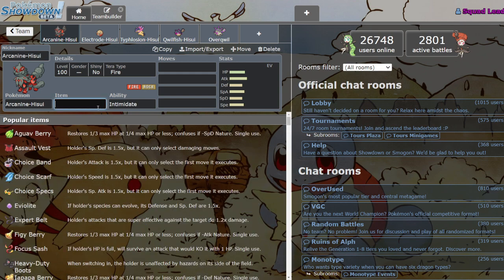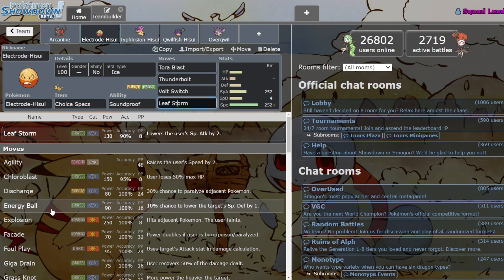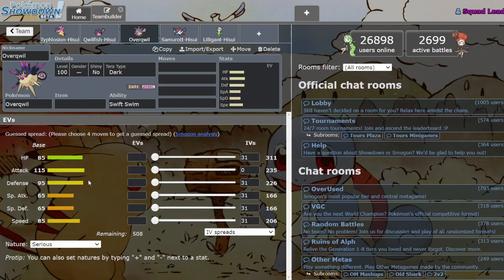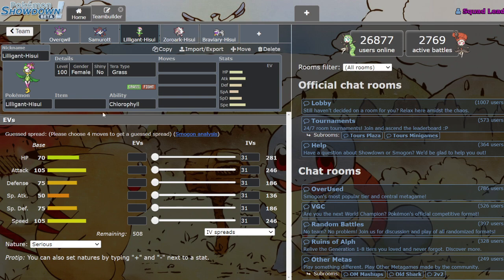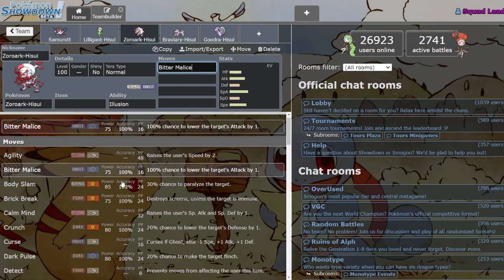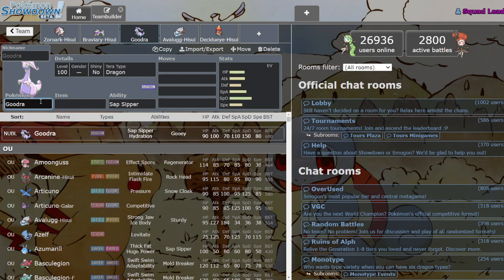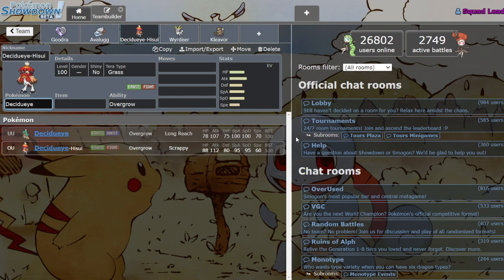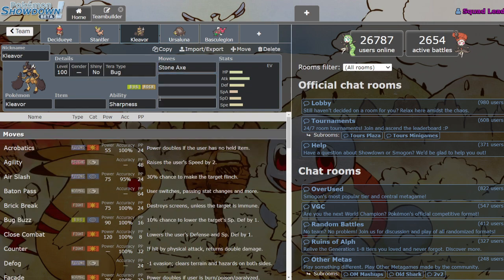How to Use ALL Hisuian Pokemon in Scarlet & Violet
All the new Hisuian mons are finally out! Today I'm gonna show you how to use them.
Timestamps:

0:00 - Arcanine
5:40 - Electrode
8:59 - Typhlosion
13:06 - Qwilfish
15:25 - Overqwil
18:35 - Samurott
24:17 - Lilligant
30:41 - Zoroark
34:18 - Braviary
39:26 - Goodra
44:21 - Avalugg
47:38 - Decidueye
52:28 - Wyrdeer
55:05 - Kleavor
59:23 - Ursaluna
1:03:32 - Basculegion
1:10:46 - Sneasler
1:17:40 - Enamorus
Shout out to Glitch for the tunes :]